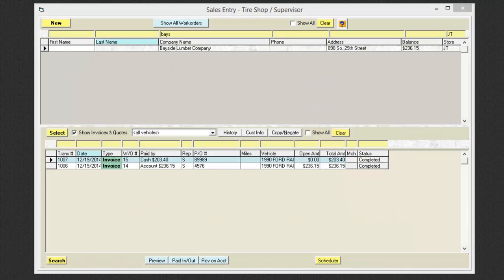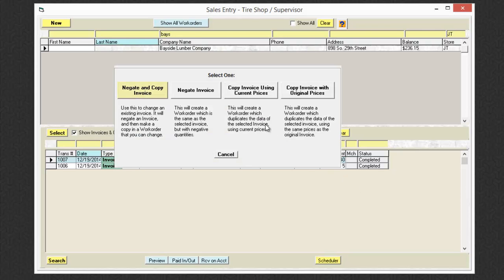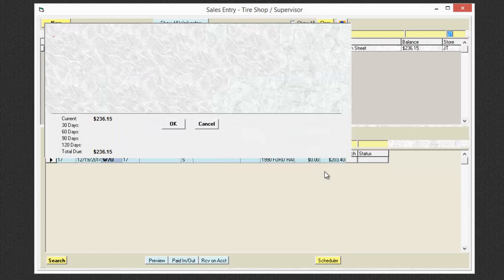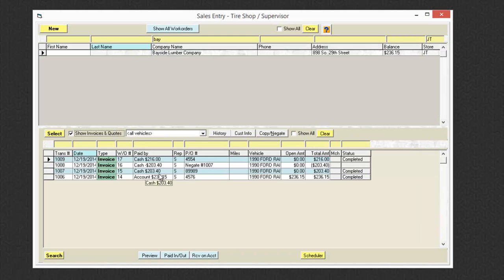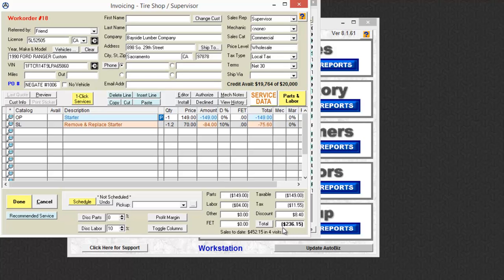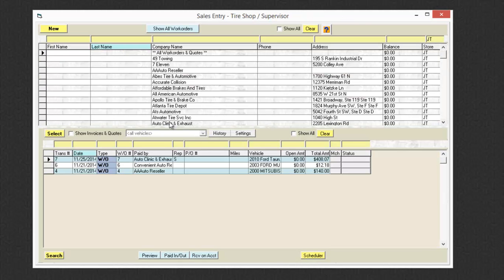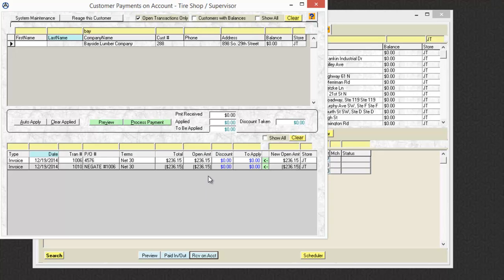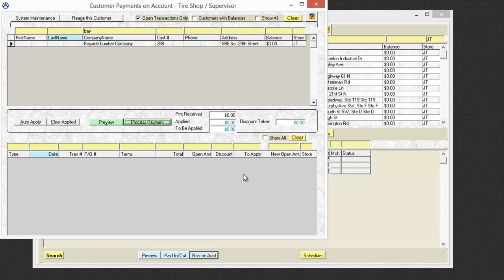How to: Negate and Copy Invoices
This video gives an overview of how to negate and also how to negate and copy an invoice.